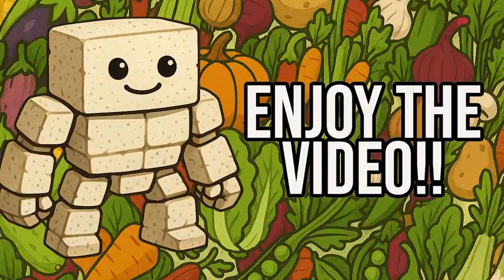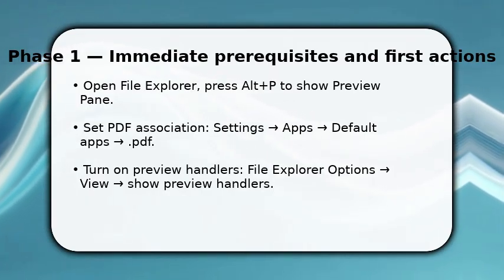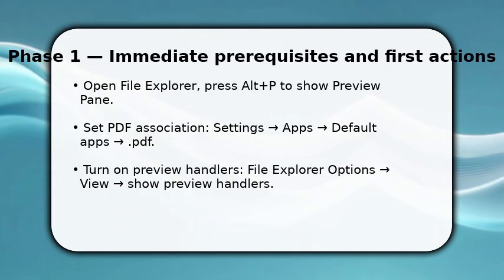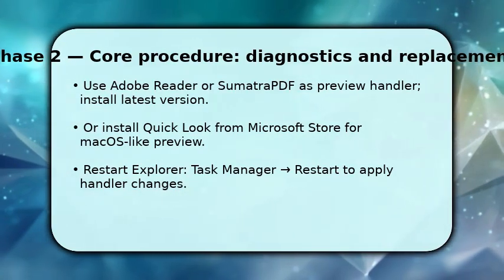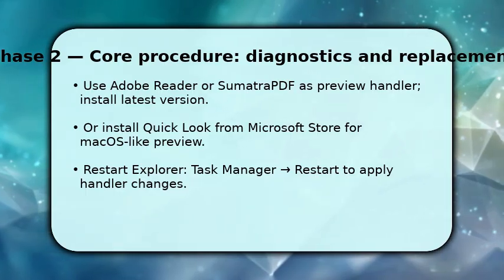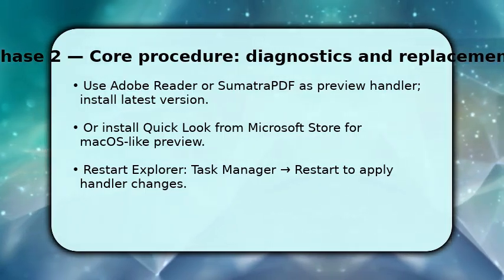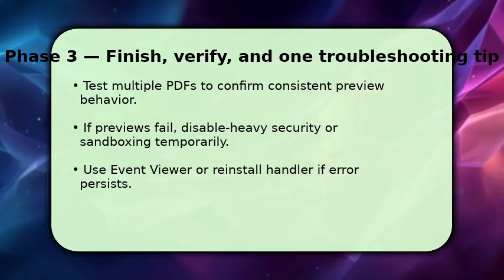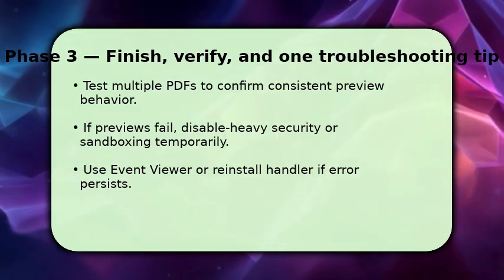How to Preview Pdf Files Without Opening Windows 11 - Full Guide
How to Preview Pdf Files Without Opening Windows 11 - Full Guide | 🔒 Surfshark VPN Deal — Stay private and secure. $1.99/mo + 3 Months Free ▸

Discover the ultimate guide to previewing PDF files directly on Windows 11 without opening any windows. This comprehensive tutorial covers various methods, including built-in tools and third-party applications designed for seamless previews.

preview PDF, Windows 11, PDF Preview, Directly in Browser, No Window Needed, Preview Methods, Third-Party Applications, Digital Document Handling